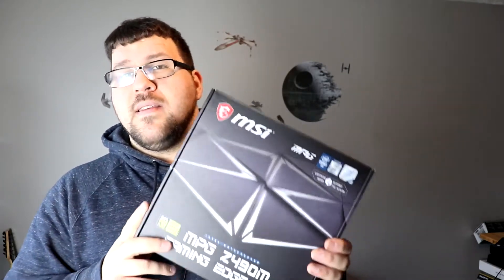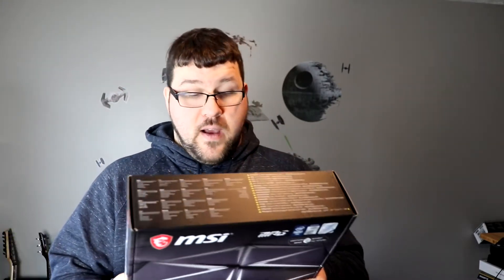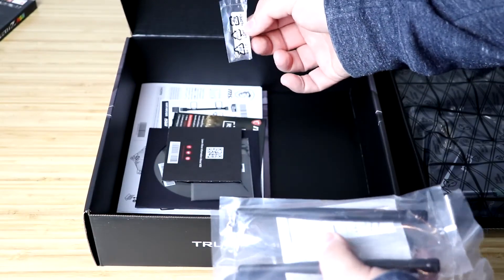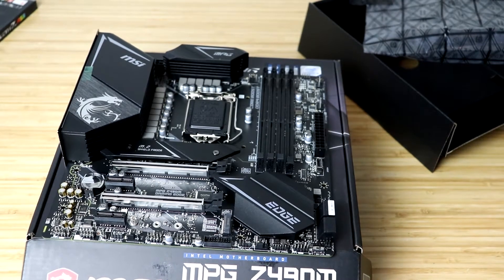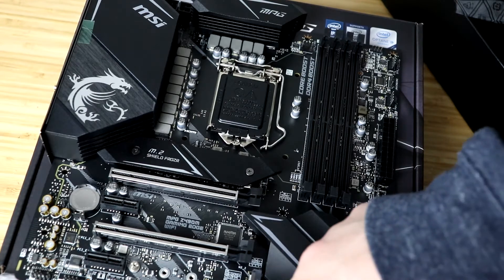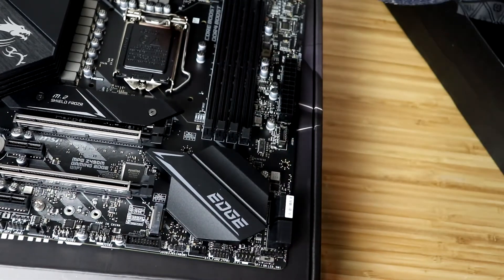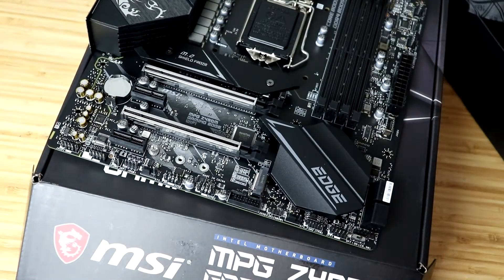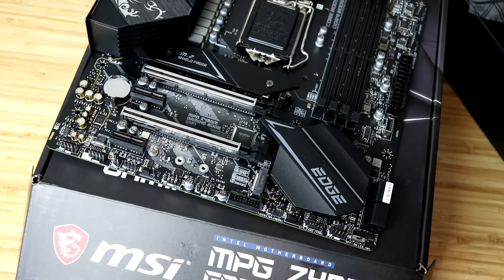MSI MPG Z490M Gaming Edge Unboxing: Preparing for the Lenovo 5i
The MSI MPG Z490M is a mATX powerhouse, coming in at $188 for the Intel 10th Gen CPUS. This board, has a ton of features, a ton of features that we are going to leverage in the Lenovo Legion Tower 5i that we are going to be reviewing and upgrading here on the channel.

This board will pair perfectly with a 10600K, 10700K and even a 10850k/10900K as well as those pesky RTX 3000 and AMD 6000 cards.

Lets get ready to upgrade!

Purchase some mATX boards here:

Gigabyte Z490M
AsRock Z490M
MSI MPG Z490M